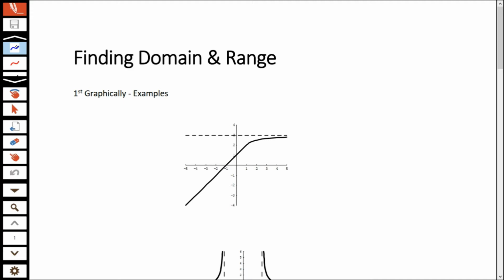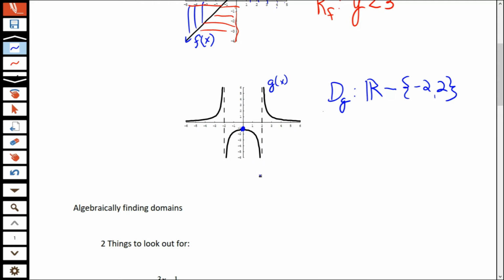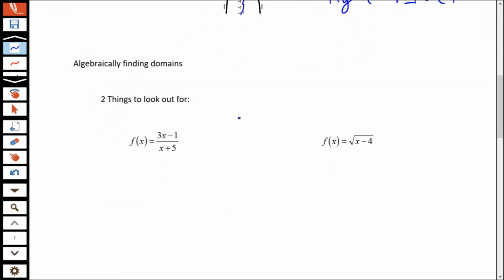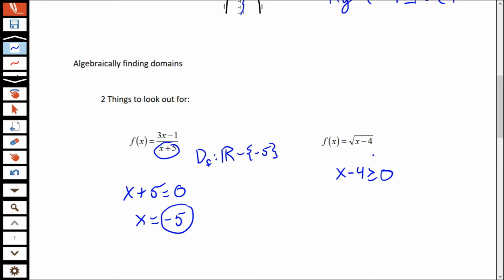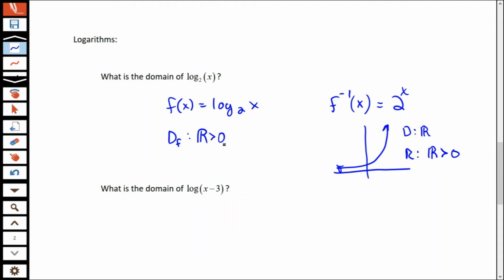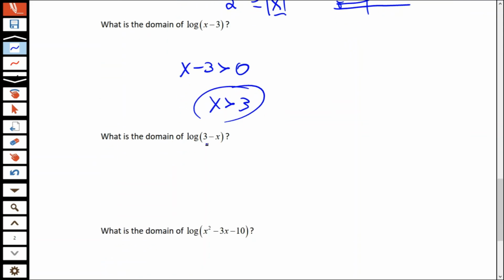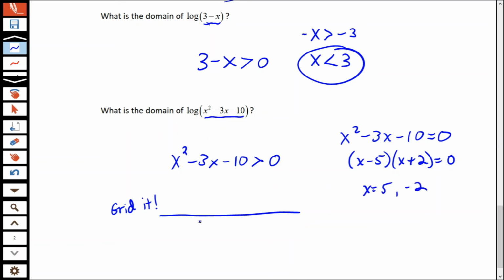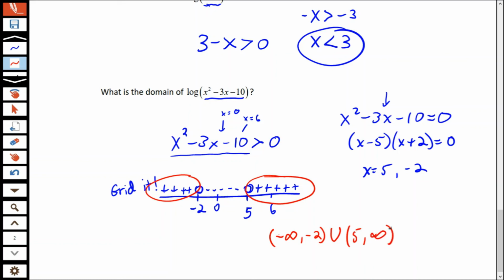Finding Domains with Logs